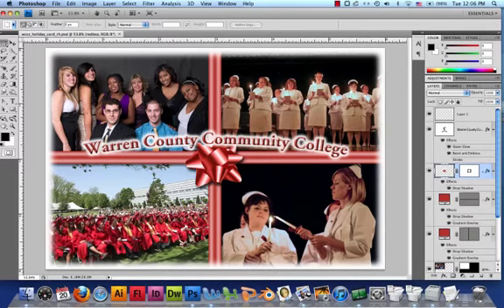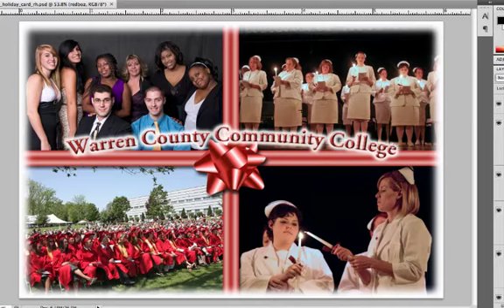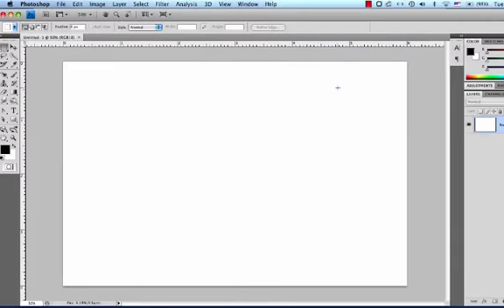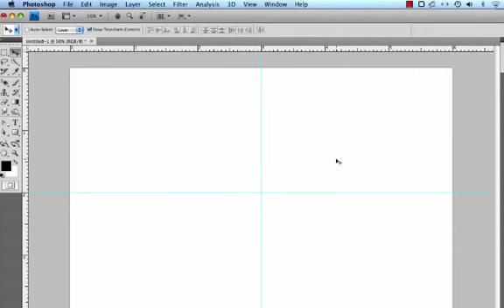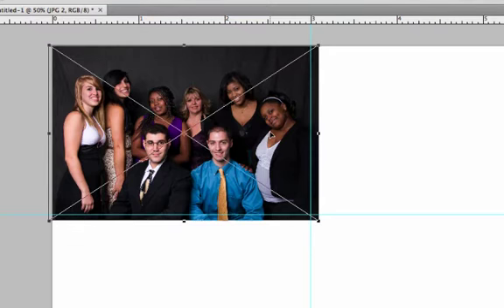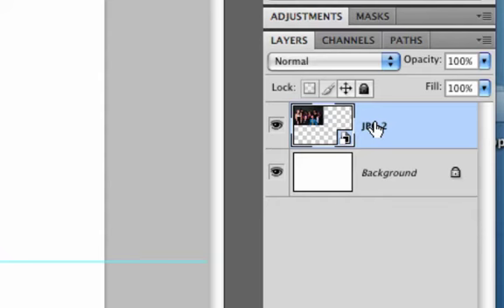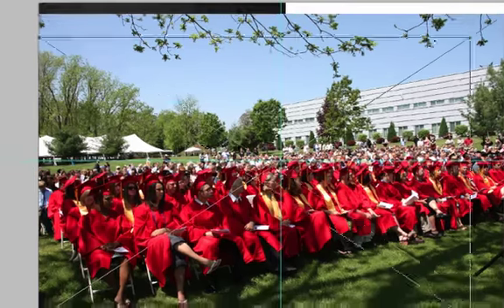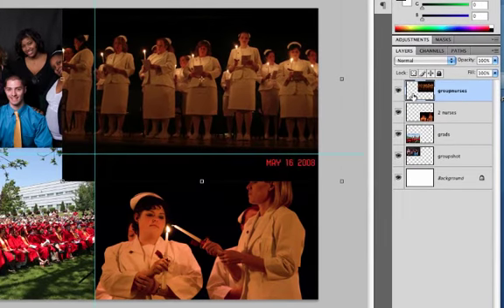WCCC_Holiday_Card_pt1.mp4